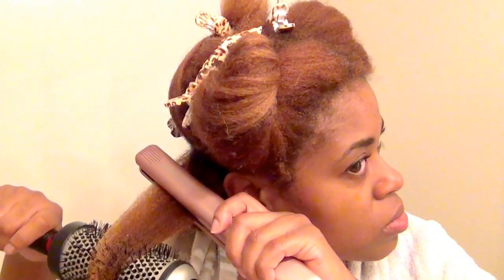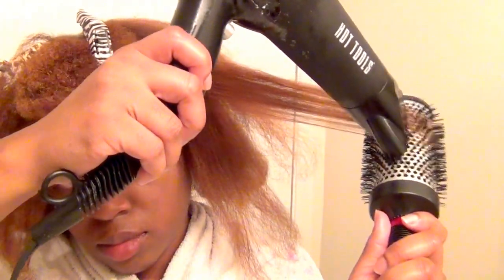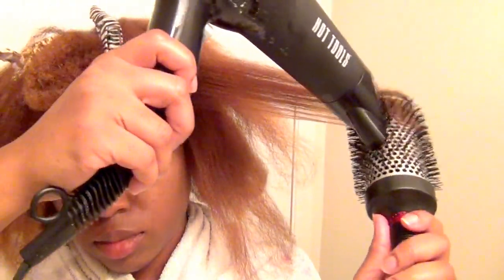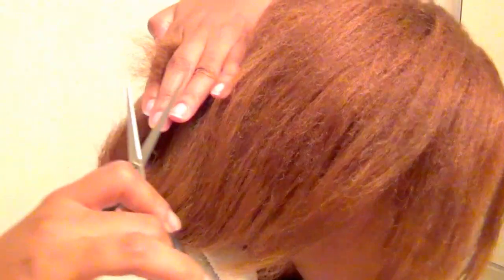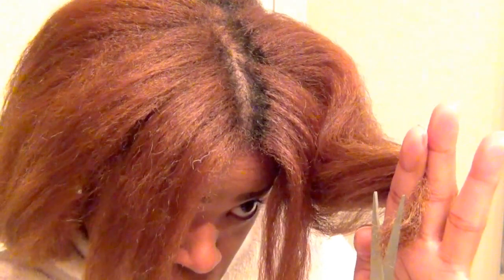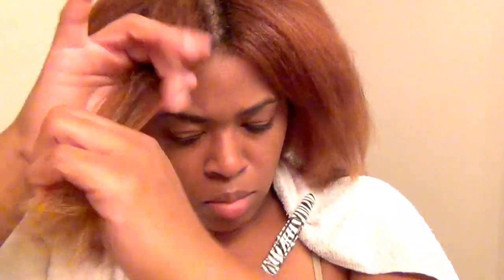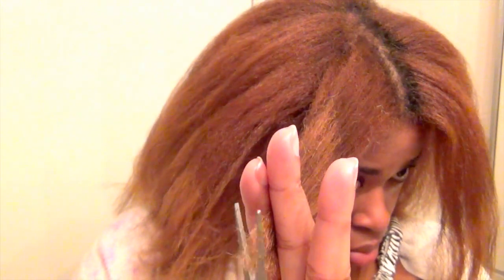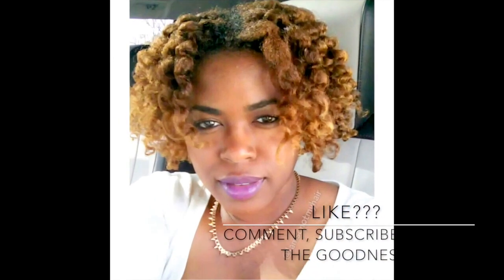Natural Hair| 'Trim' Time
It's been a while since I did a flat iron trim. I'm going to show you how I clip off my ends while maintaining length.

I sell cute fabric button earrings on Etsy @Lovelybuttons4sale

Del-Fantasy